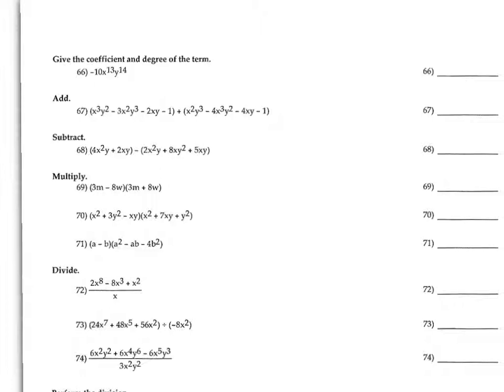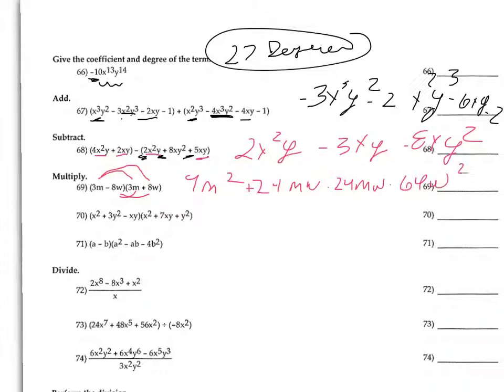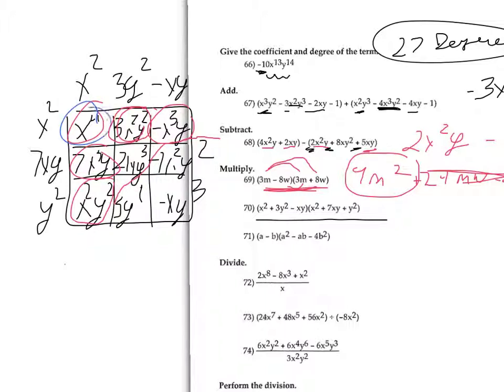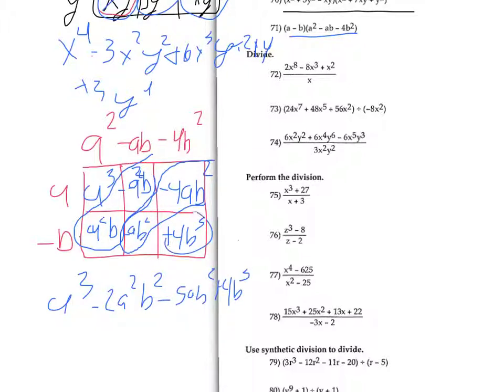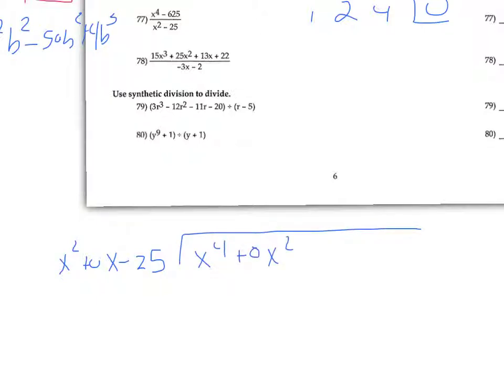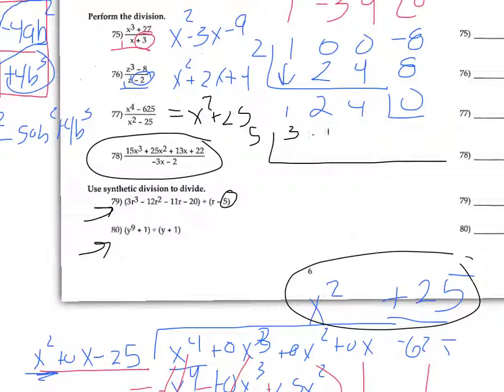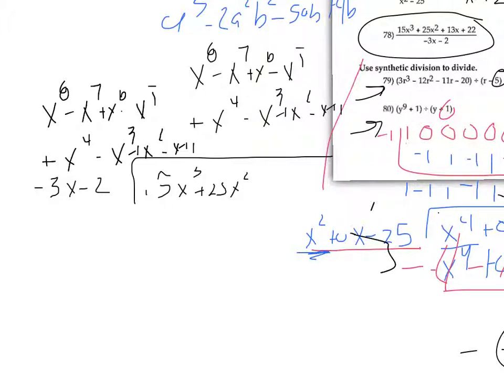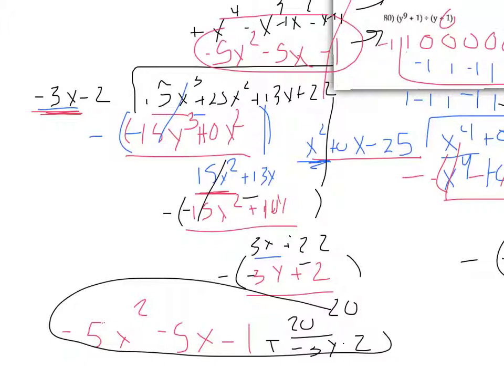Module 10 Exam Review pt. 6